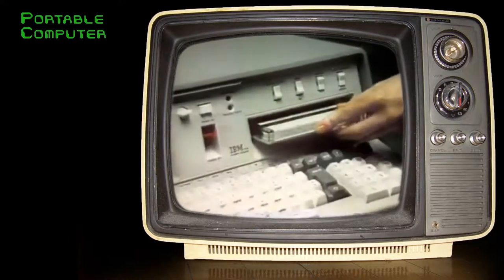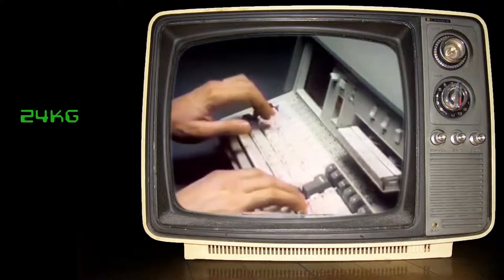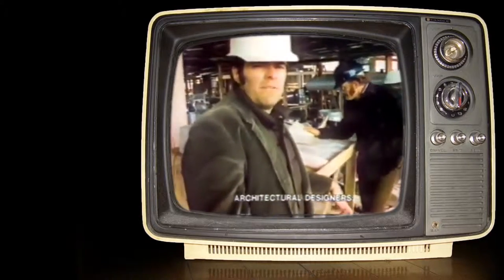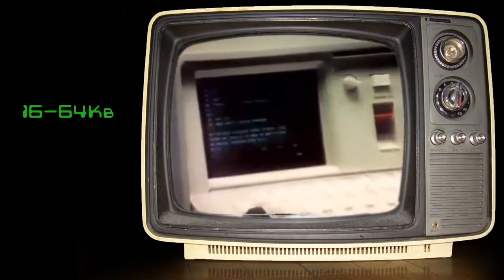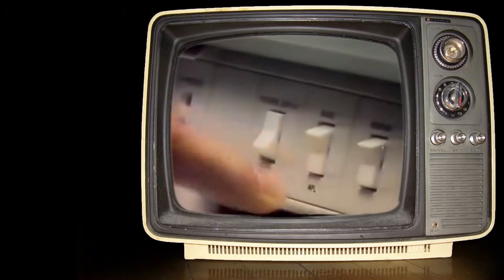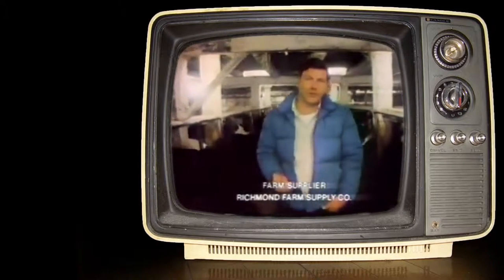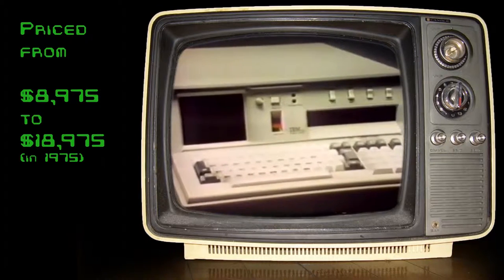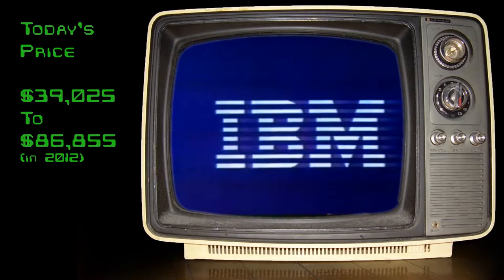RISE Technology - IDC Intro - IBM Ad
This is the introduction to a talk by RISE technology for the IDC 2012 Conference. The subject of the talk is how new technologies, such as cloud based storage and HTML5 visualisation, can help make older PLC controllers relevant in today's fast paced data driven world.